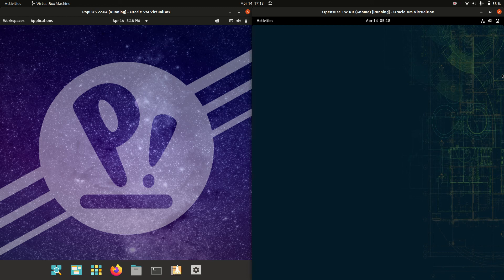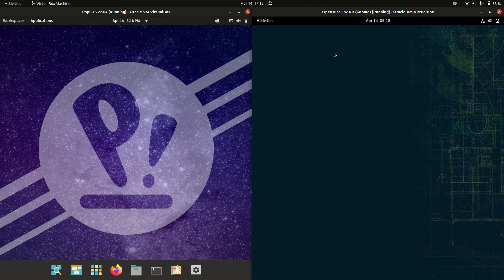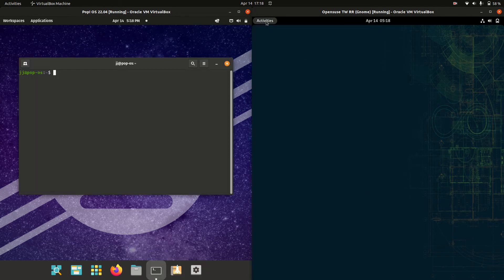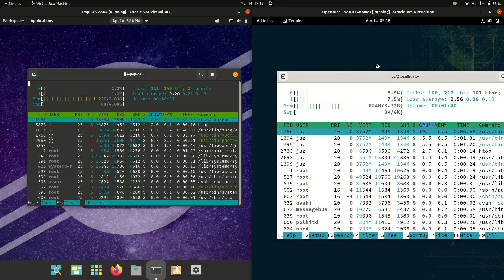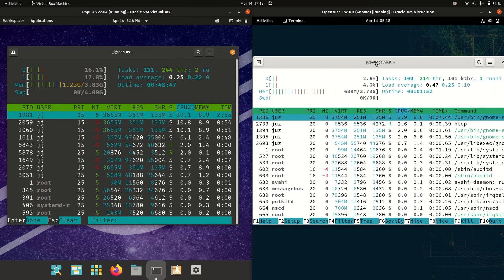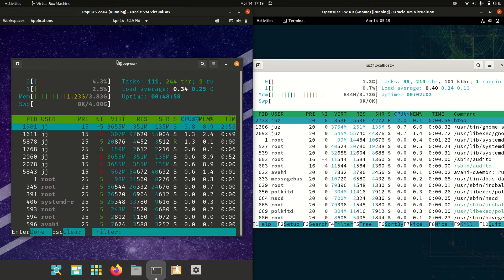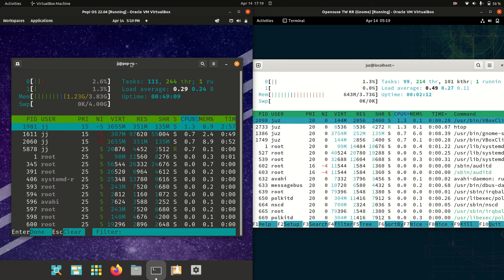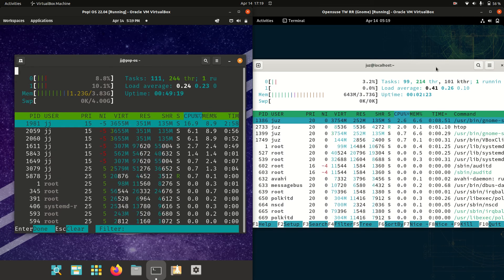Pop! OS 22.04 vs openSUSE: RAM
Two BEHEMOTHS! (within the linux distro industry)